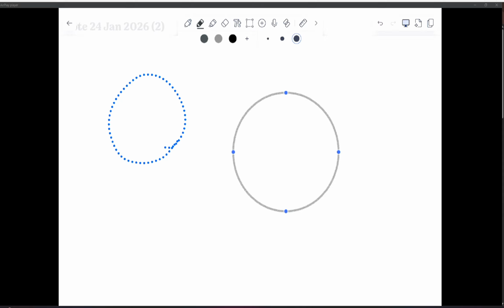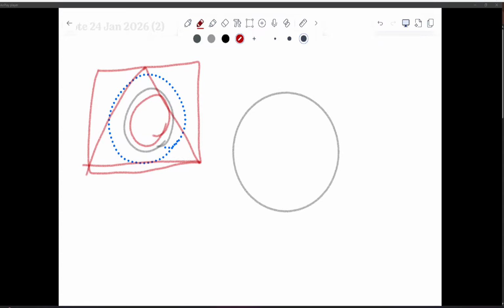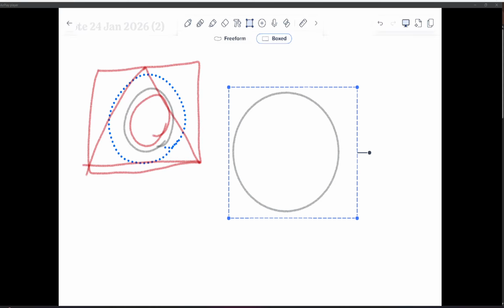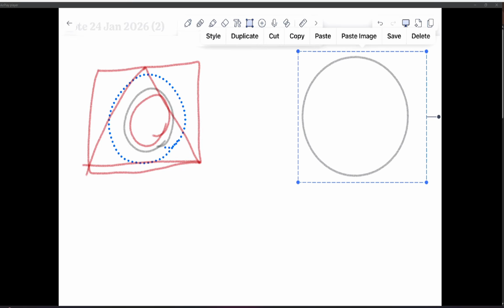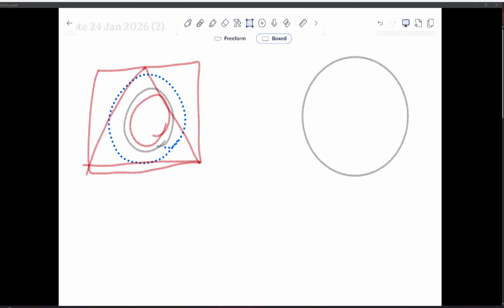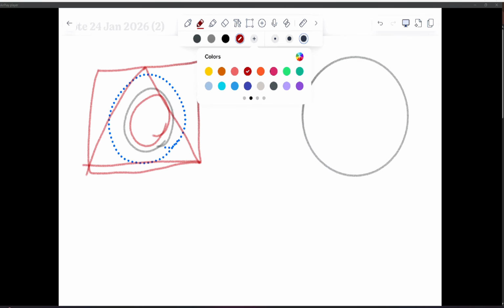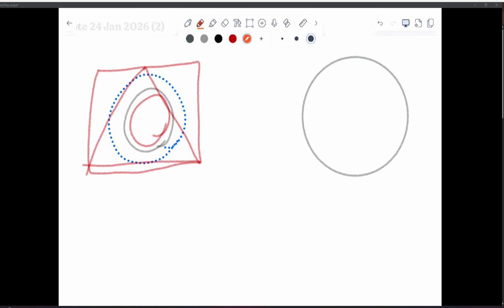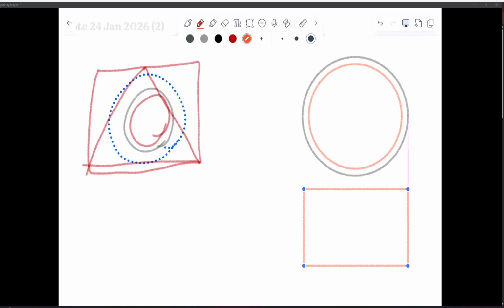How To DRAW SHAPES In NOTABILITY (QUICK & EASY) 2026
In this video, I'll show you how to draw shapes in Notability. This is a full guide on how to use the shape tool in Notability to draw perfect shapes quickly and easily in 2026. If you've been trying to draw clean lines, circles, or other shapes in Notability, this is the video you need to watch! ✏️📐📱